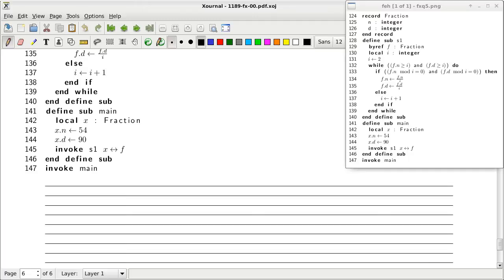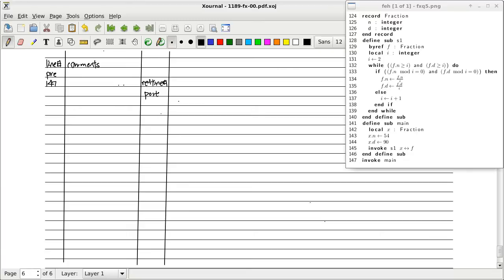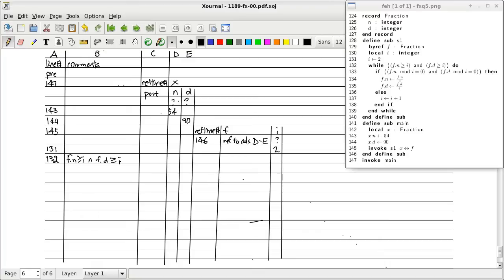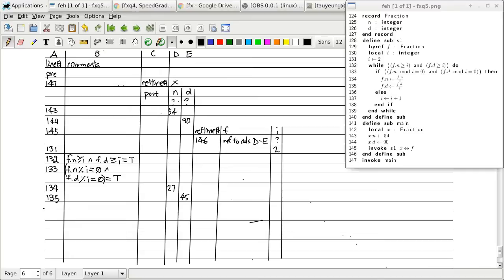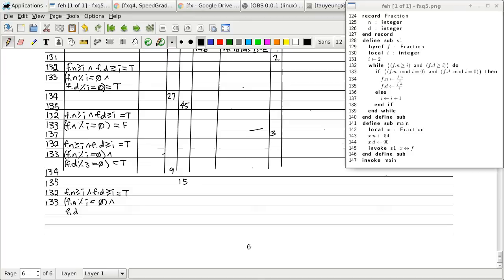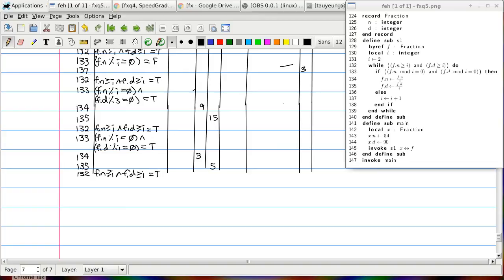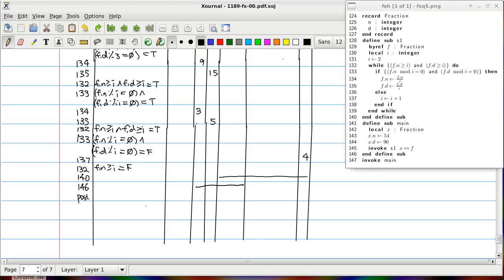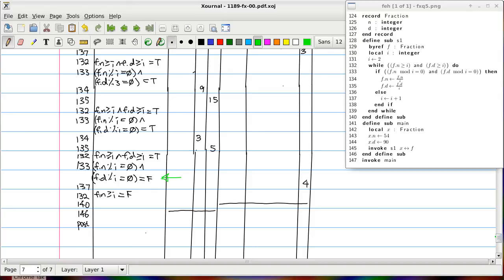20181230 cisp300 fxq5